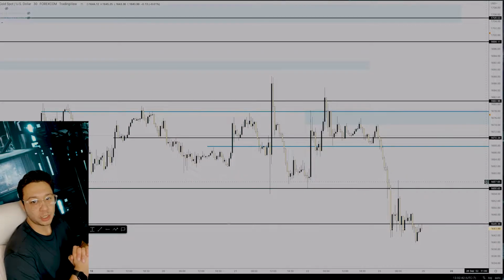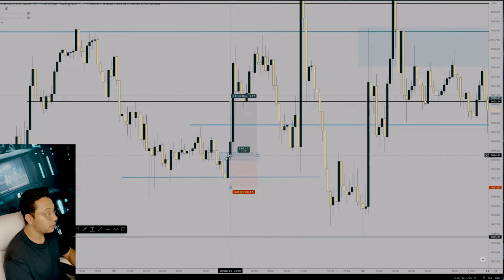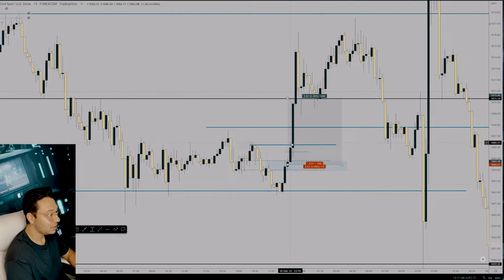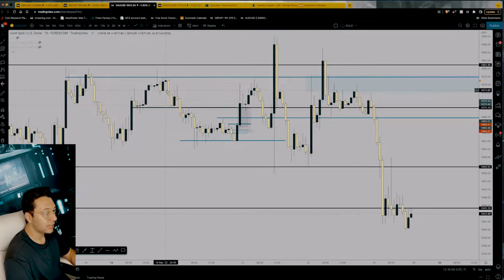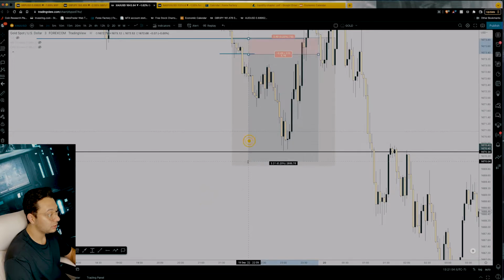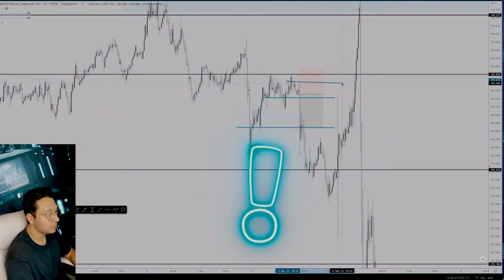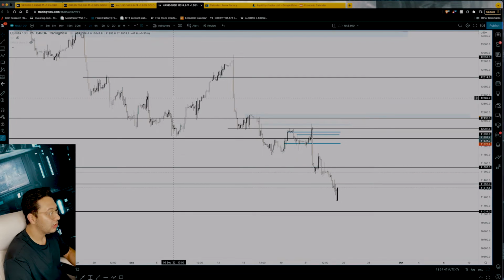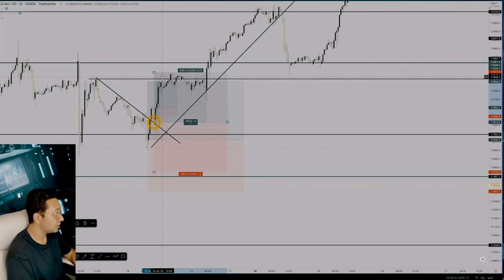HOW TO ADD TO WINNING TRADES PART 2 - STEP BY STEP GUIDE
How To Add To Your WINNING Trades! STEP BY STEP Guide - Part 2

In this video I will be sharing how to add to your winning trades, step by step guide. This will be a 2 part video series.

This video on how to add to your winning trades part 2 , is to give you a more in depth explanation to the concept and showing multiple examples of trades that I took!

This video on how to add to winning trades part 2 will go more in depth on candle behavior as well as more trade examples.

2:17 EXAMPLE 1 - GOLD BUYS - BUY THE LOW / BUY ON BREAK OF RESISTANCE / IMPULSE ENTRY MOMENTUM TRADE

13:50 EXAMPLE 2 - GOLD SELLS -  BREAK OF SUPPORT / IMPULSE ENTRY MOMENTUM TRADE

21:25 EXAMPLE 3 - GBP/JPY SELLS - HIGH IMPACT NEWS / SELL THE HIGH/ SELL ON BREAK OF SUPPORT / IMPULSE ENTRY MOMENTUM TRADE

27:28 EXAMPLE 4 - NAS100 BUYS & SELLS - TREND LINE BREAKS / MOMENTUM TRADE